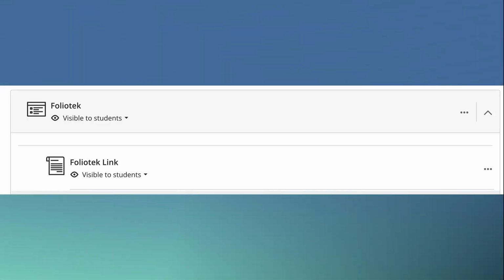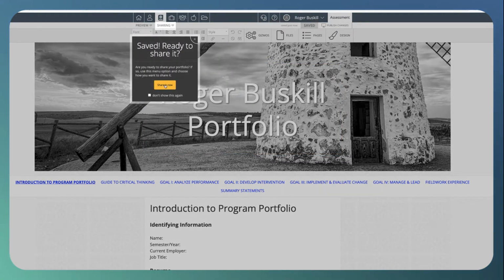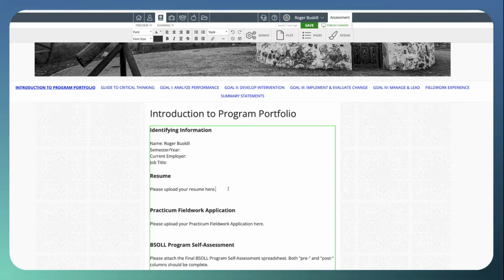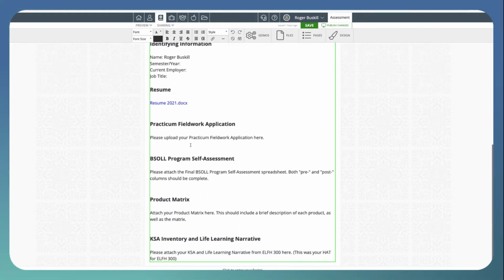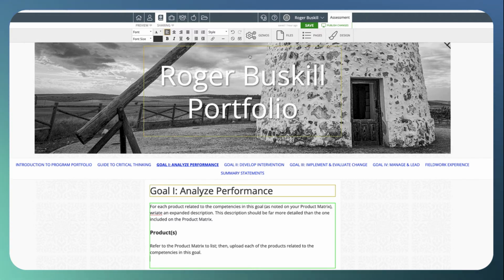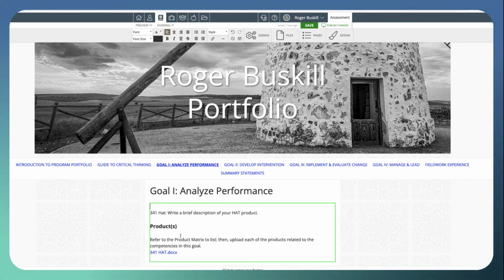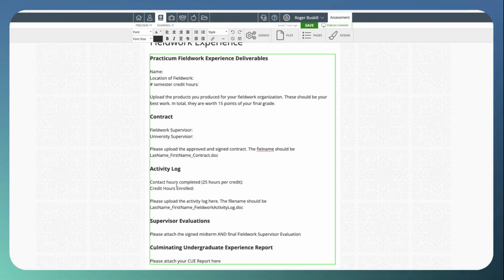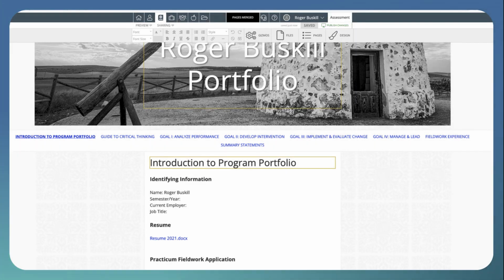540 Portfolio ultra version